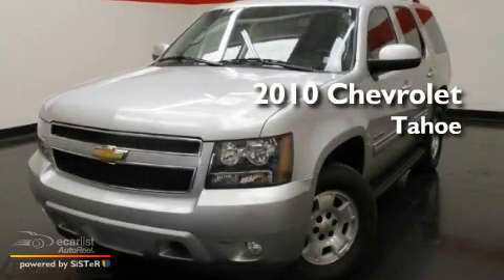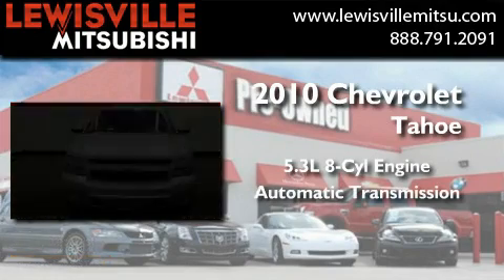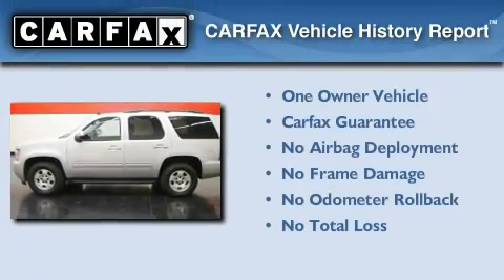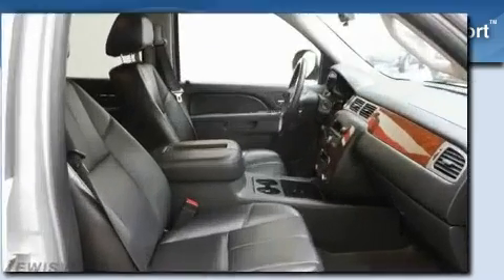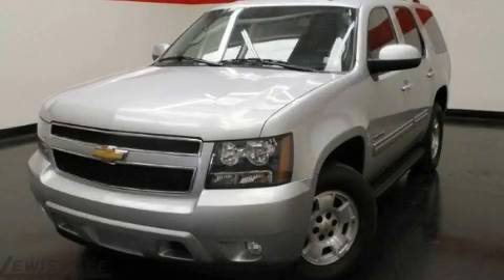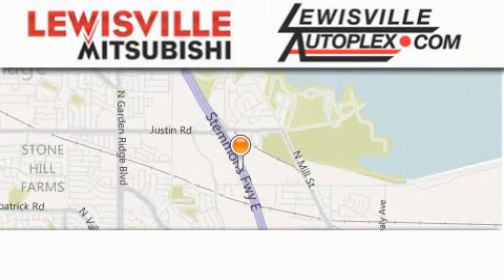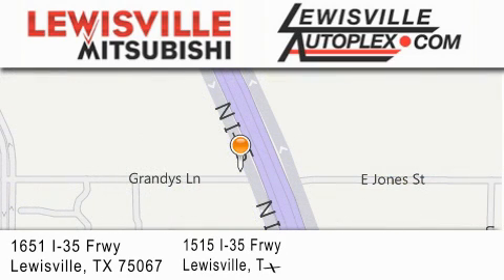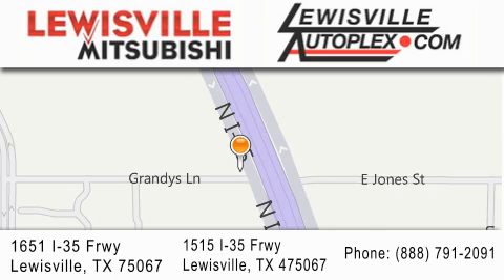2010 Chevrolet Tahoe Dallas TX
Year : 2010
 Make : Chevrolet
 Model : Tahoe
 Engine : Vortec 5.3L V8 SFI FlexFuel
 Trans . : Automatic
 Exterior : Silver
 Miles : 32,082
 Interior : Black
 Stock : 7686

 2010 Chevrolet Tahoe Lewisville TX